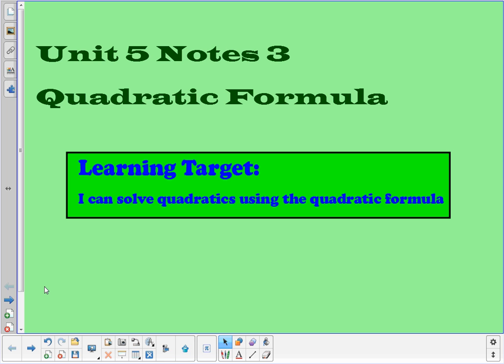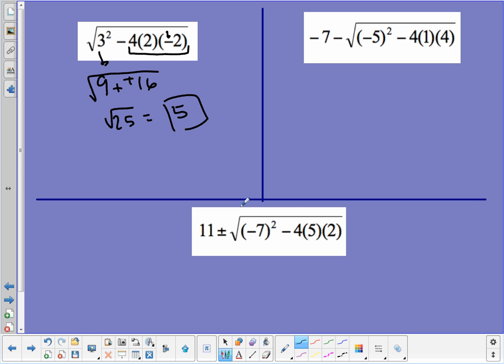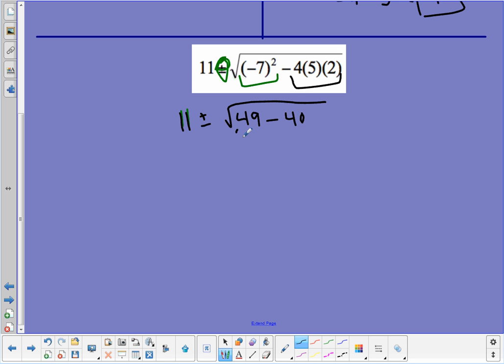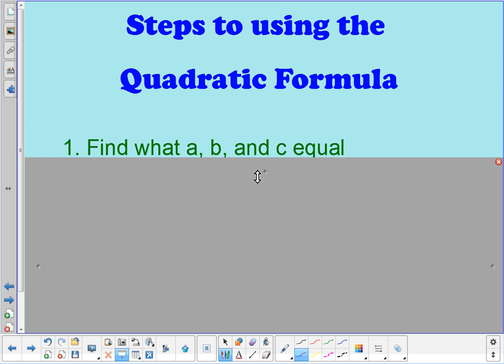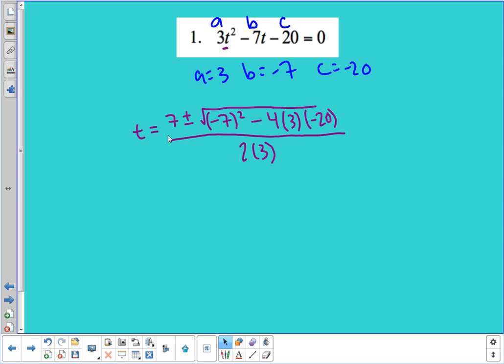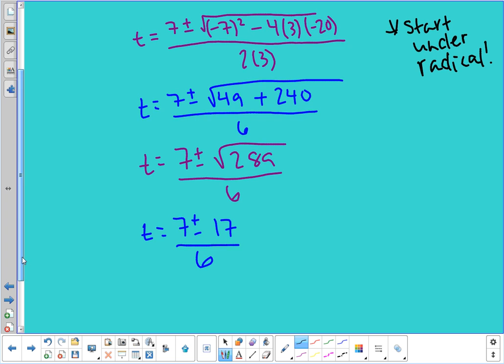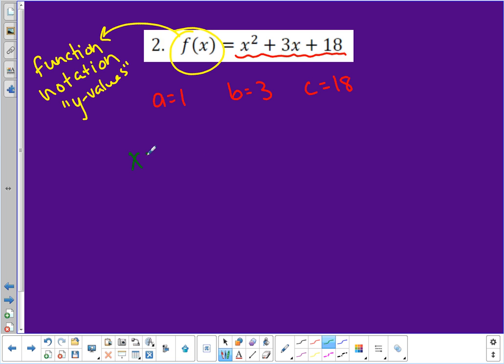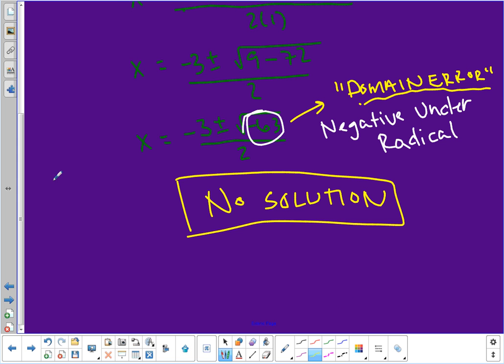Unit 5 Notes 3 Part I: Quadratic Formula